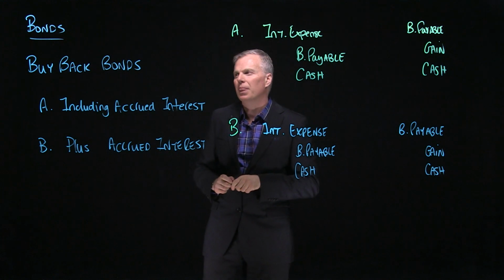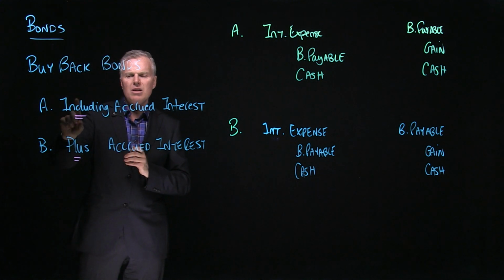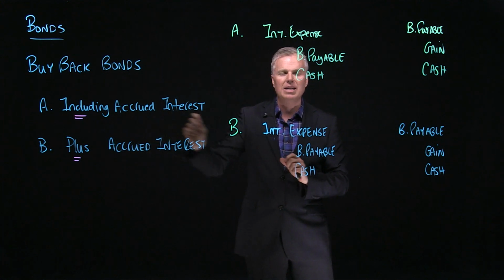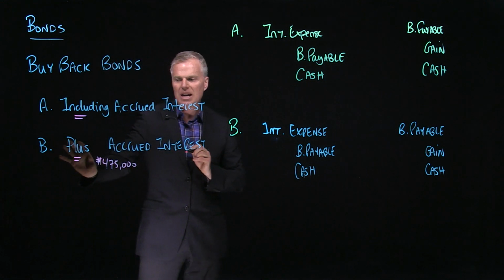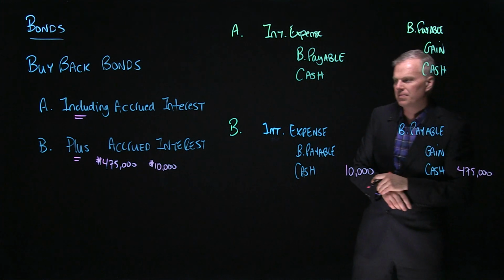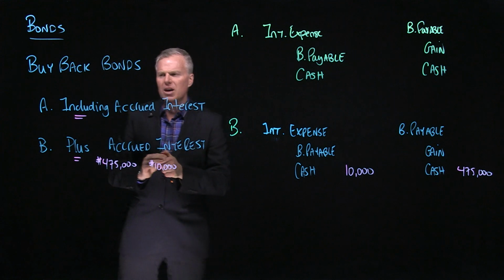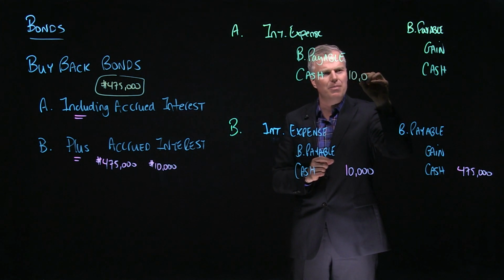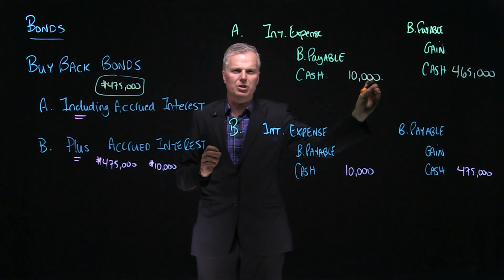Bonds Include or Plus Steve Janz